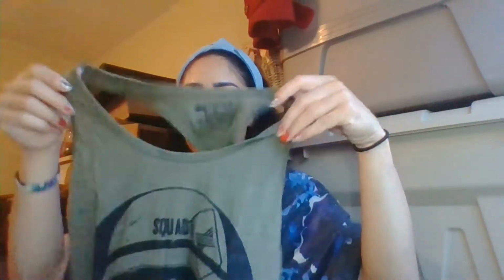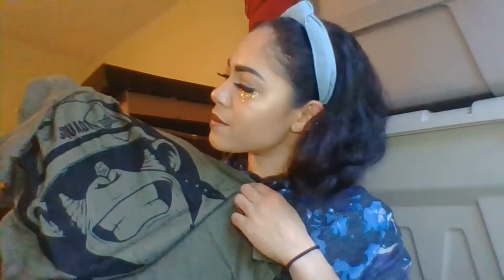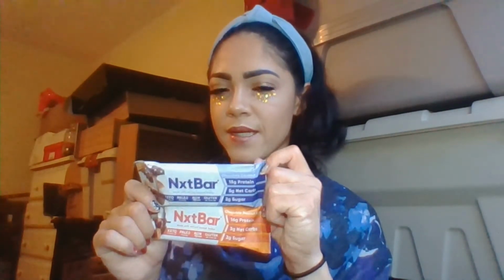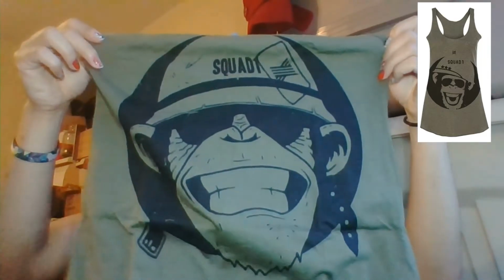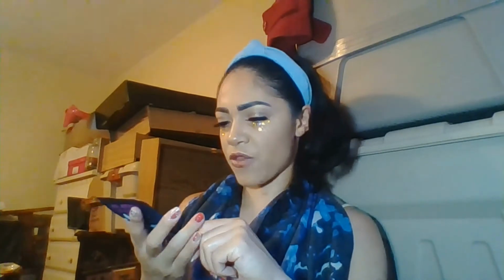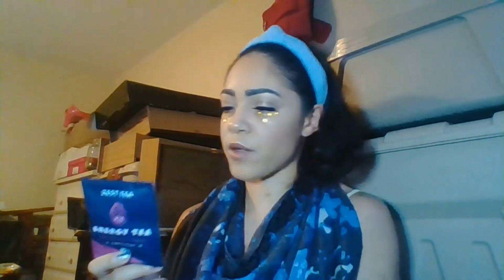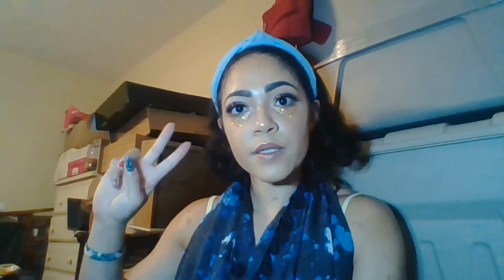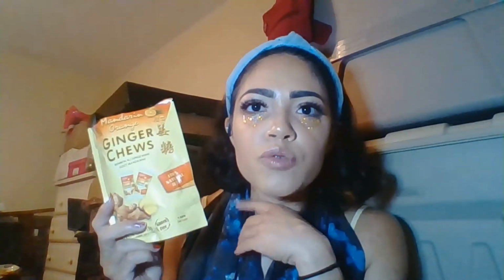BATTLE OF THE BOXES! April 2020 Fitness Unboxing (THREE MONTHS LATE?!?!)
Welcome to Battle of the Boxes! I have three different subscription boxes that I receive every month, but which one is the best? WELL I'm going through all the items received this month and airing out my opinions, then choosing winners in the following categories:

Best value $$$
Favorite item overall
Favorite apparel item
Favorite edible item
Favorite piece of gear or equipment
Favorite self-care item
Favorite box overall

Who will win the April 2020 Battle of the Boxes?!

Tell me about YOUR favorites in the comments below!

***NEW!***
BattleHappyHour Red Wine Recommendation
Restless Earth Grenache 2018
Produced & Bottles by Winc

***NEW!***SCAVENGER HUNT***
1. How many waist belts do I own?
2. Which item will my husband need to confiscate so I don't finish it all?
3. Which item came in both boxes?

2:17 Miss Muscle Box
$22.99 per month + shipping

15:40 BarBella Box
$50 per month or $141 per quarter or $540 per year

31:04 HIIT Box
$49 per month or $135 per quarter or $252 for 6 months

31:49 Comparison & Winner!

Sign up for the FREE August Full Body Challenge, August Clean Eating Challenge, or any my 2020 fitness or nutrition challenges

New content on the first Wednesday of every month!
New Battle of the Boxes on the penultimate day of each month!

xoxo Mel